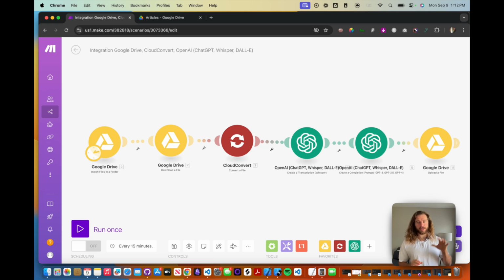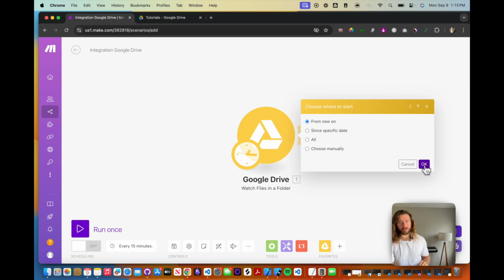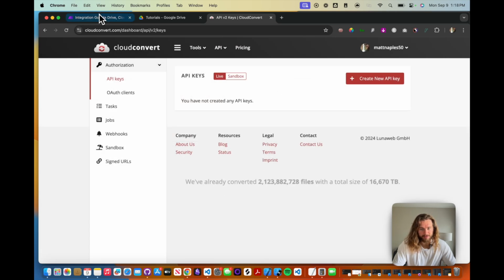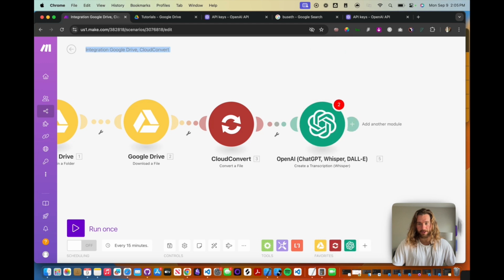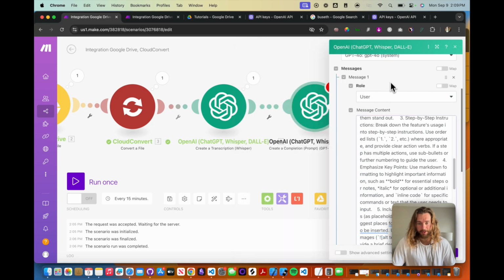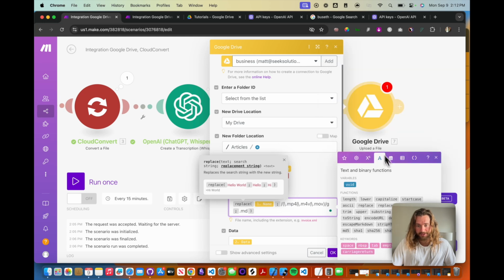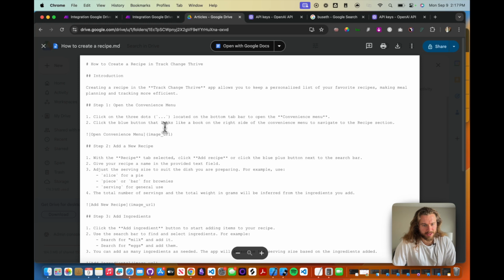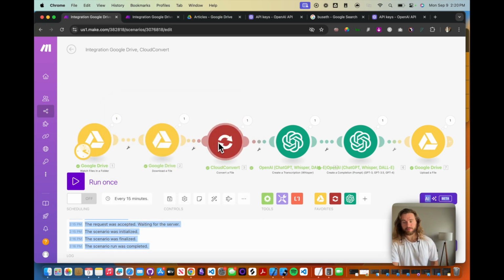Watch me build a system to turn tutorial videos into help articles with Make.com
This video shows you exactly how you can automatically turn your tutorial videos for technical products into help articles with make.com.